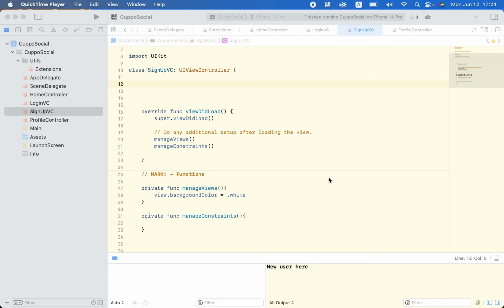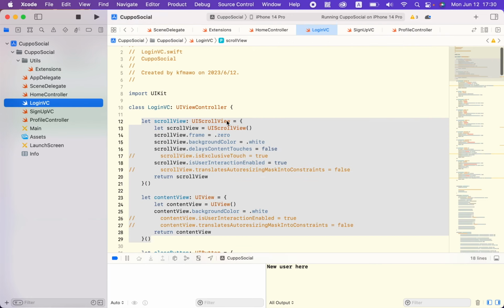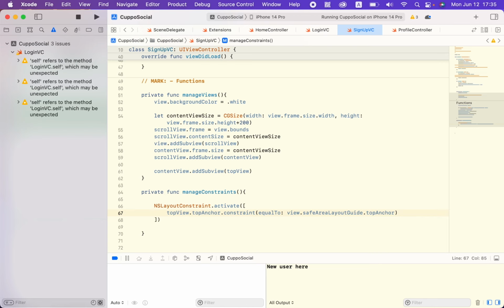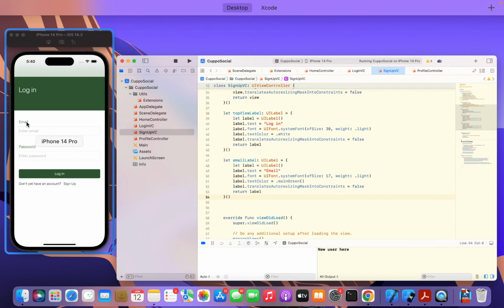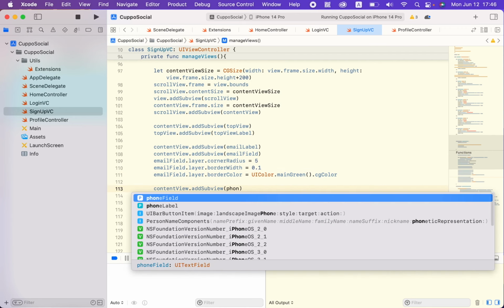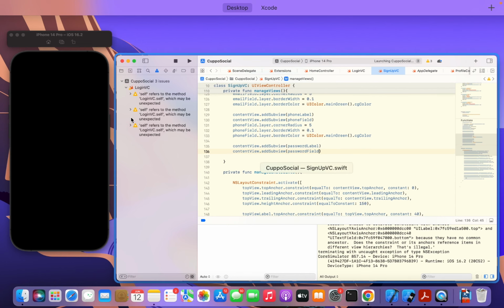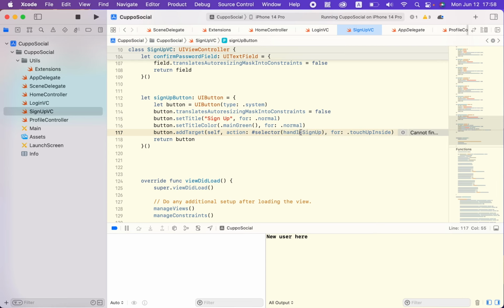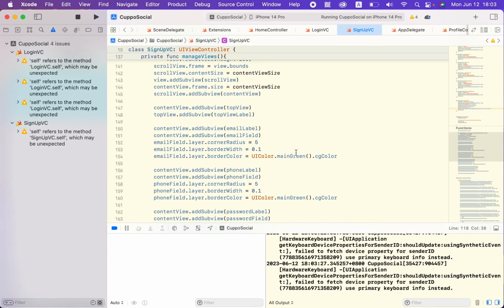Build a Sign Up Page Programmatically in Swift, UI Kit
In this video I will show you how to build a Sign Up page programmatically in UI Kit. I will show you how to use auto layout and constraints programmatically, as well as creating all of the various ui components in code. We will be using XCode 14